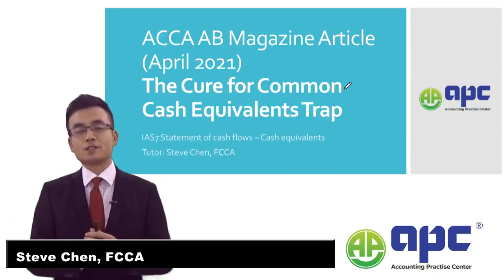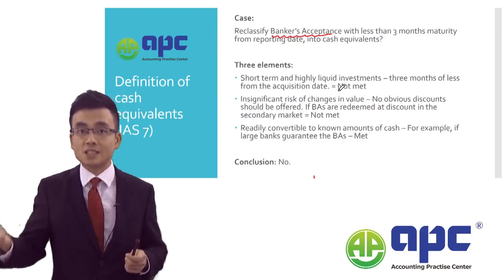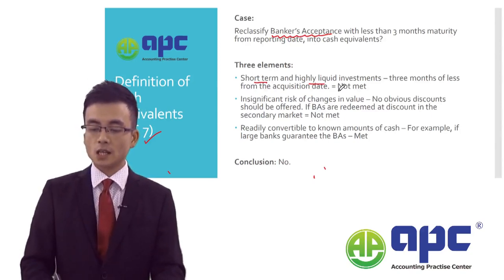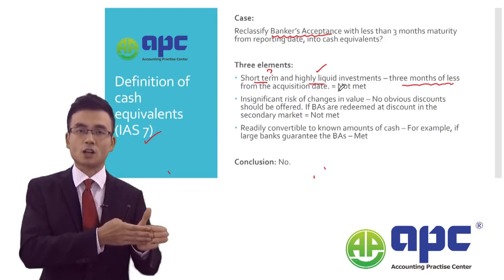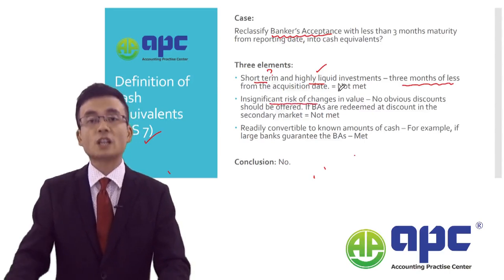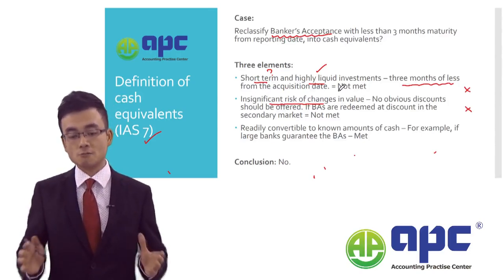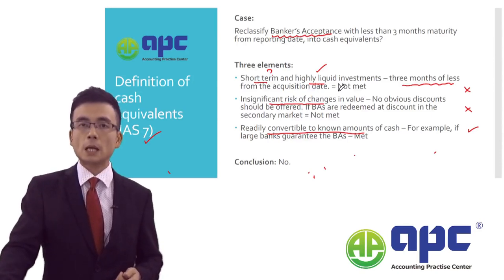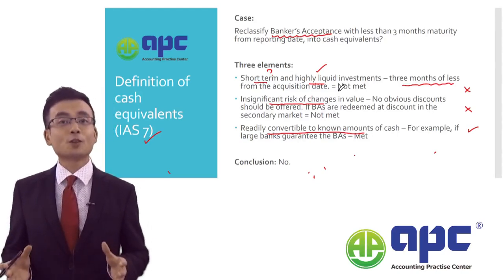The ACCA AB Magazine Guide to Strategic Business Reporting (SBR) and IAS 7 Cash Equivalents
Are you ready to unlock the secrets of ACCA Strategic Business Reporting (SBR)? In this video, we’ll be exploring IAS 7 Cash Equivalents and how they can help you get the most out of your SBR process. We’ll discuss the fundamentals of IAS 7 Cash Equivalents, the requirements of ACCA SBR Strategic Business Reporting, and the best practices for leveraging this information to your advantage. With this information, you’ll be able to make the most of ACCA SBR Strategic Business Reporting and IAS 7 Cash Equivalents. So grab a notepad and get ready to learn all about ACCA SBR and IAS 7 Cash Equivalents!

Looking at the definition of cash equivalents in IAS 7, Statement of Cash Flows, the quick answer is no. But let’s examine the definition of cash equivalents again: ‘Cash equivalents are short-term, highly liquid investments that are readily convertible to known amounts of cash and which are subject to an insignificant risk of changes in value’ (IAS 7, paragraph 6).
The definition seems scary because we often interpret cash equivalents as short-term government bonds. However, in terms of other marketable securities, judgment needs to be applied.

Tutor: Steve Chen, FCCA - Course director at APC.
ABOUT ACCA
Full details of learning ACCA (Association of Chartered Certified Accountants) online includes:
● Eligibility
● ACCA Syllabus
● ACCA Exams
1) Applied knowledge level (BT, MA, FA)
2) Applied skills (CL, PM, TX, FR, AA, FM)
3) Strategic professional (SBR, SBL, AFM, APM, ATX, AAA)
● ACCA Registration